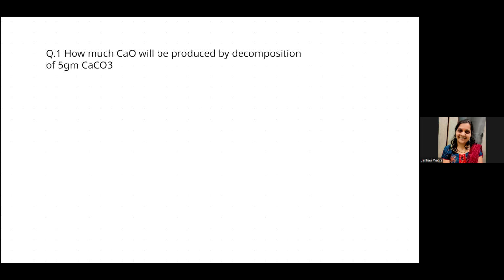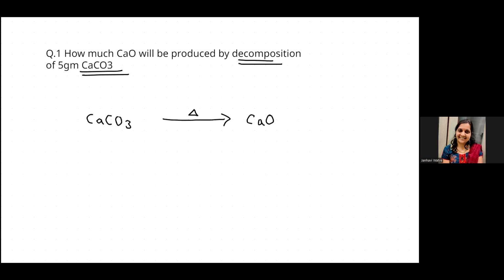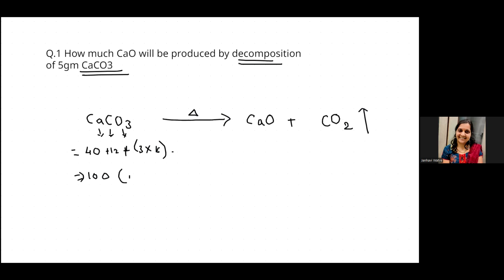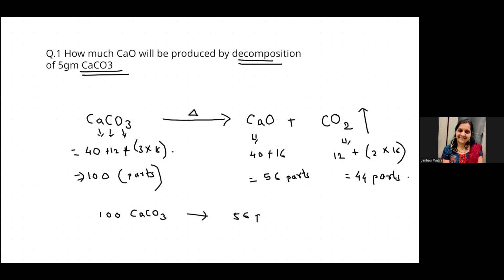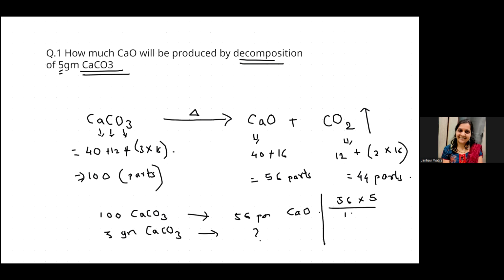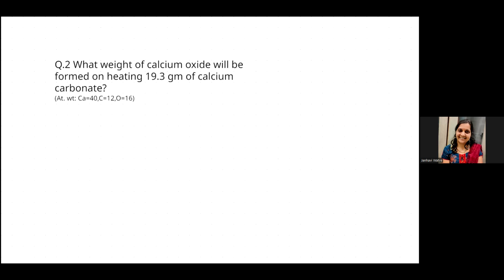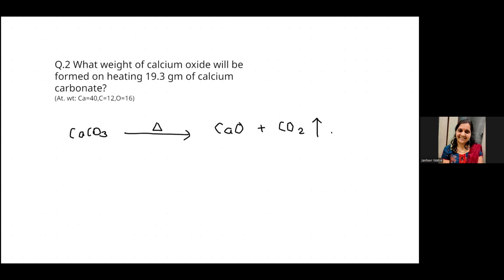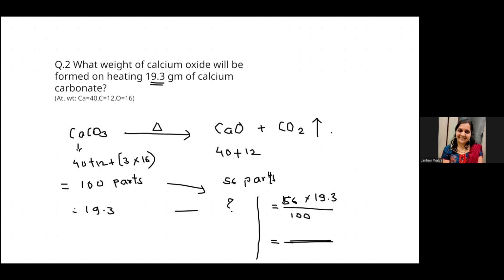Stoichiometric problems [Class11]